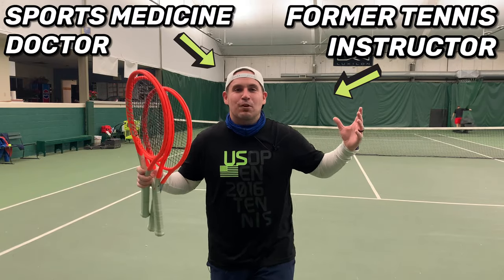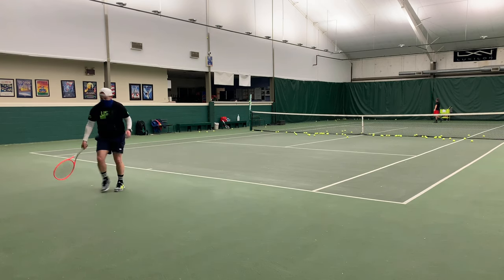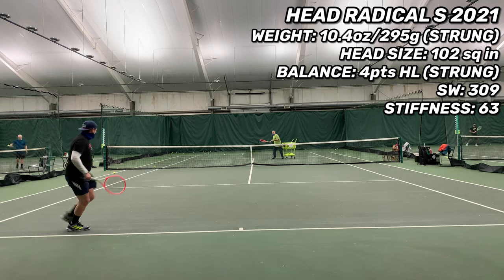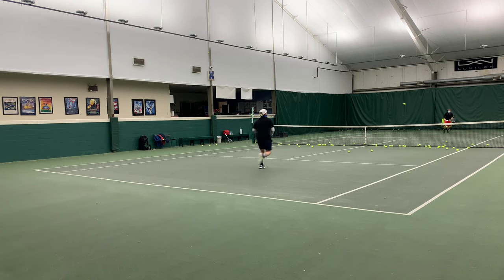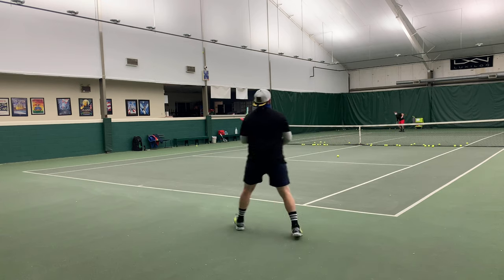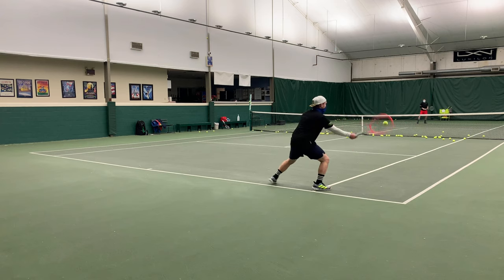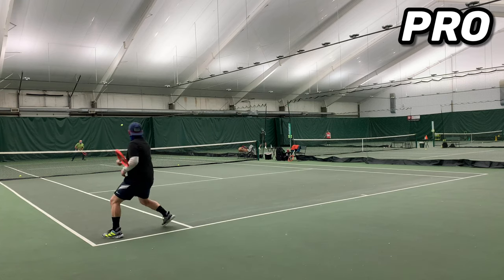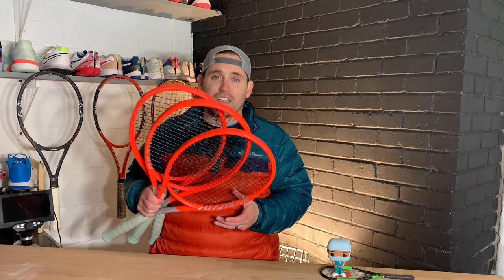Head Radical Pro 2021 VS Head Radical MP 2021 VS Head Radical S 2021 Review And Performance Tests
Head Graphene 360+ Radical Pro 2021 VS Head Graphene 360+ Radical MP 2021 VS Head Graphene 360+ Radical S 2021 review and performance tests, recommendations by real sports physician researcher ( Time Stamps Below) I put these rackets though the Serve Test, Suicide Test, Side-By-Side Test, and Playtest for a comprehensive review and data collection to see how exactly these rackets perform on the tennis court including with exact average miles per hour readings, and spin-height measurements.

My custom orthotic guide and checklist

Head Graphene 360+ Radical S 2021
Head Graphene 360+ Radical MP 2021
Head Graphene 360+ Radical Pro 2021

Time Stamps:
00:00 Video Intro
00:17 Side By Side Test
00:41 Serve Test
01:53 Serve Height Test
02:23 Suicide Test
03:25 Playtest Head Radical 2021 Pro, MP, S
08:43 Similarities and differences
09:14 Best players for the Head Radical Pro, MP, S plus one word descriptions
10:53 How to customize the 2021 Head Radicals

Come hang out with me:
TickTok @tennisprodoc

The Head Radical Pro 2021, Head Radical MP 2021 and Head Radical S 2021 are all unique tennis rackets in their own right - suiting different players game styles which is why comparing is essential to find out the details, similarities and differences of each racket and which tennis players benefit from each.

This 2021 Head tennis racket review and comparison review focuses on its court performance using scientific tests to measure its real-time court performance

As a physician researcher and sports medicine specialist/foot doctor I look at tennis gear and tennis technology a bit differently as I focus more on what the hard data shows me about how a certain tennis racket performs.

Tennis racket playtests are a great way to experience the tennis racquet in a real life scenario and give much more useful information as to the playability and feel.

Part of the 2020/2021 tennis racket review series